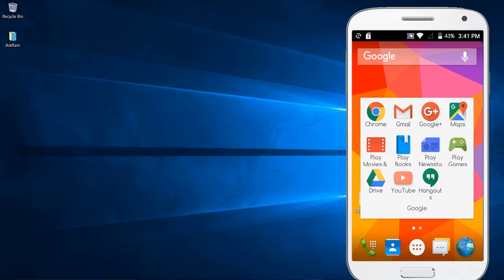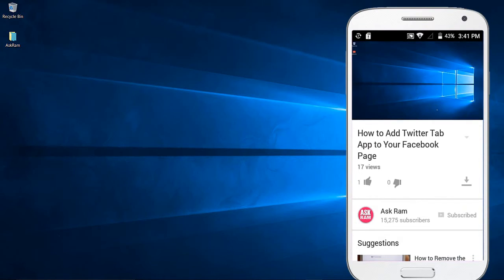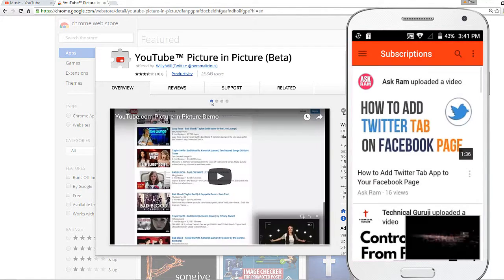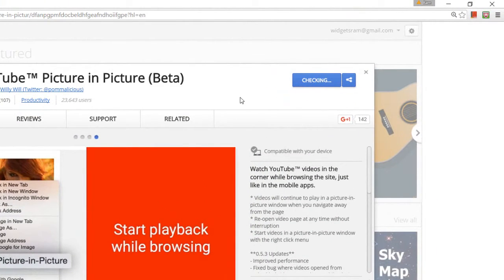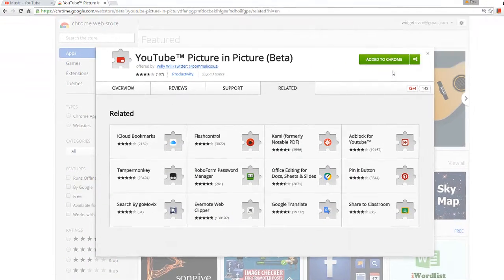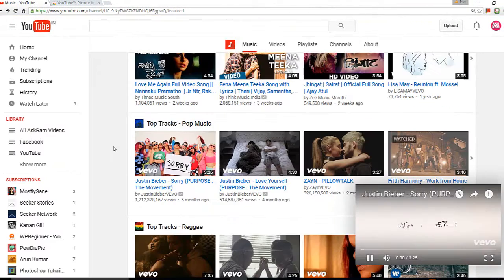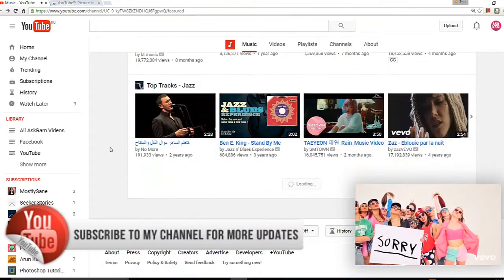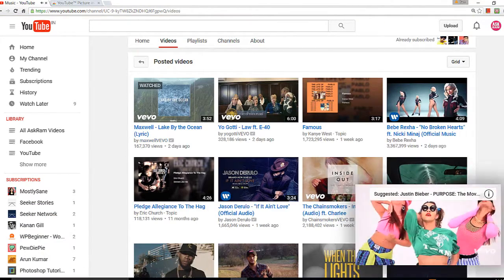How to Get Picture in Picture Effect to Watch Youtube Videos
In this video you'll know to Get Picture in Picture Effect to Watch YouTube Videos in very easy way like mobile user interface by doing simple add-on from chrome web store.